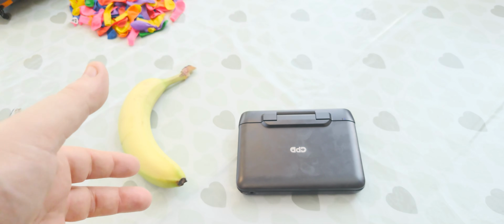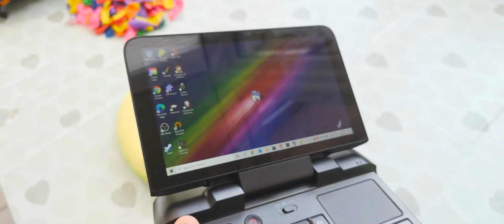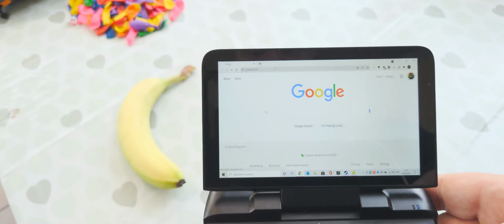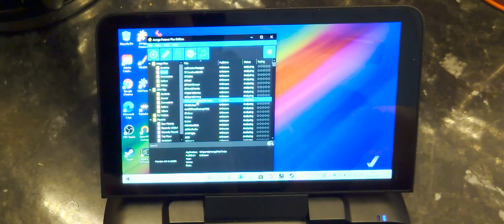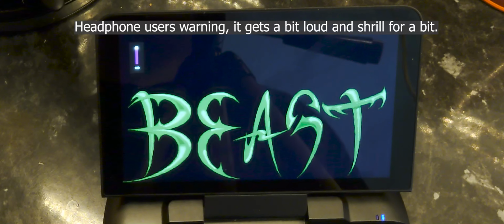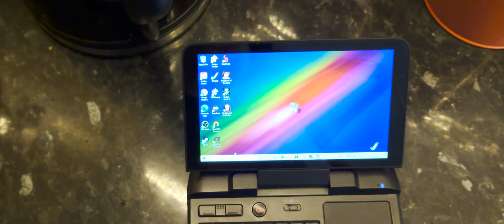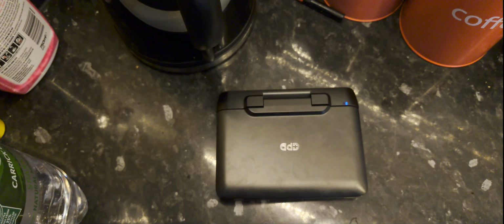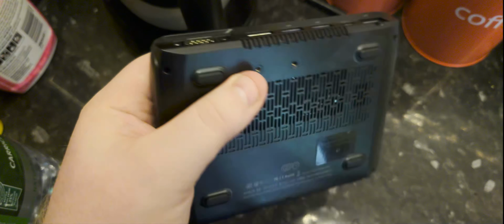It's tiny!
How micro is micro? Pretty micro as it turns out.